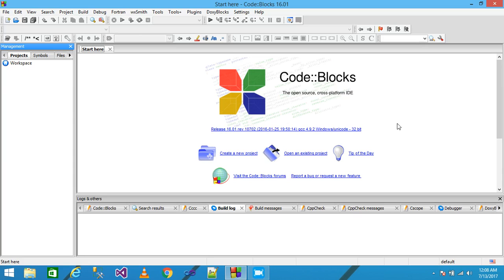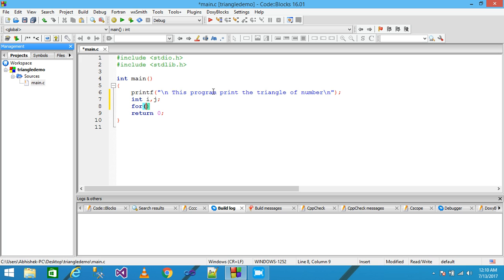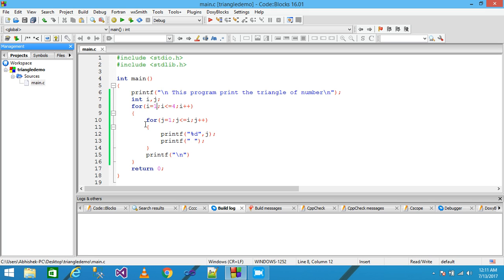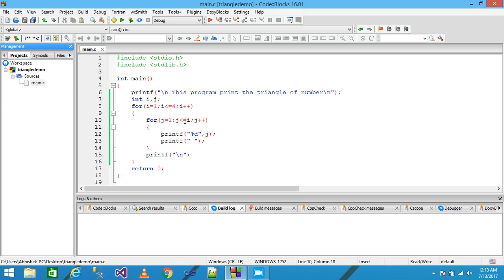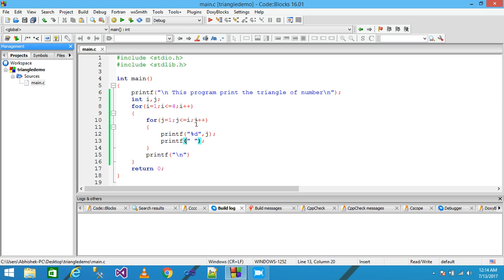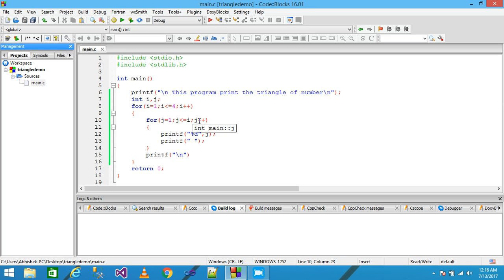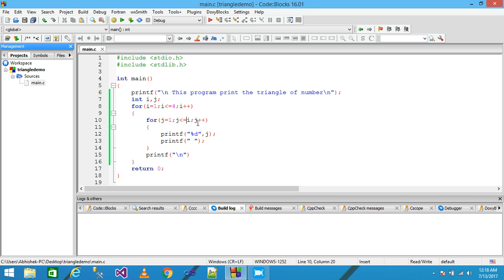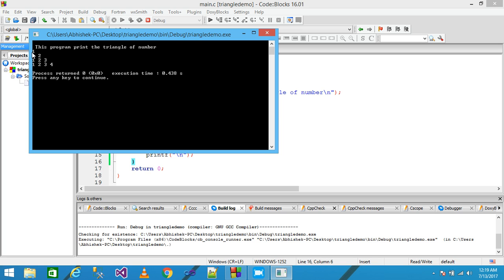Print Star Pattern In C part-73# How To Print Star Pattern In C # Star Pattern Programs in C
In this video tutorial , I demonstrate how to print the triangle of number in c using for loop.